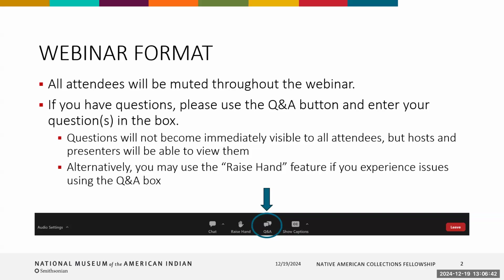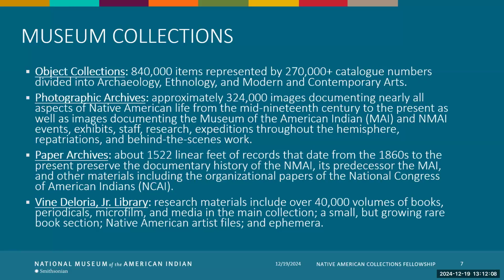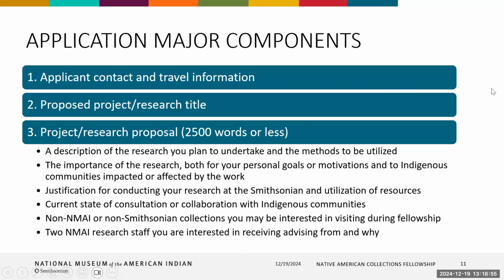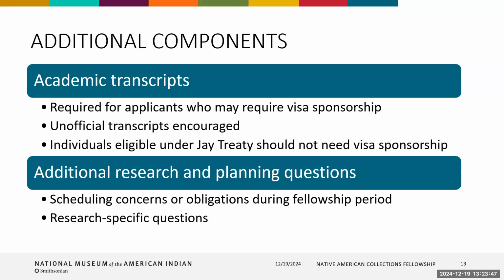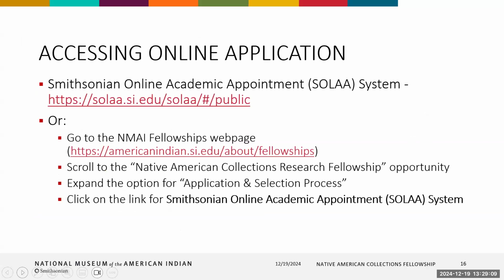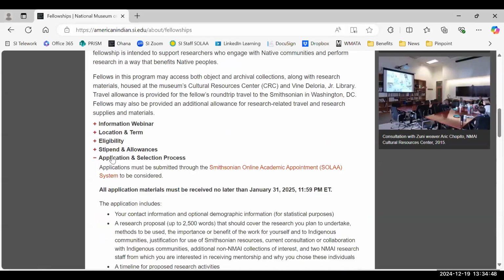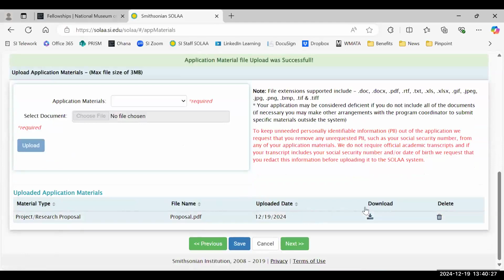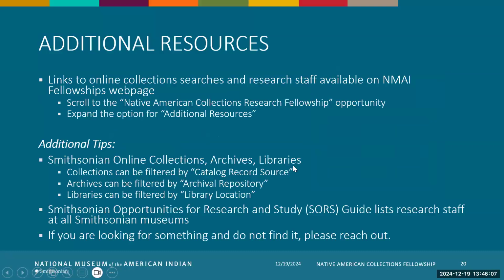Info Session: Native American Collections Fellowship (2025)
The Native American Collections Fellowship is most suited to individuals conducting research that would be beneficial to a community with collections at the National Museum of the American Indian. This fellowship is intended to support individuals who are early in their research or scholarly careers, or who have conducted previous work but would benefit from additional guidance. Applicants may be associated with a university or have an advanced degree, although this is not required.

Note that any researcher requesting access to sacred, ceremonial, or culturally sensitive items must obtain and provide proof of permission from an authorized tribal official prior to access.

Applications must be submitted through the Smithsonian Online Academic Appointment (SOLAA) System to be considered. Applicants with limited internet connectivity or technological capabilities should contact the museum's Fellowship Program Administrator to discuss alternative ways to provide application materials.

All application materials must be received no later than January 31, 2025, 11:59 PM EST.